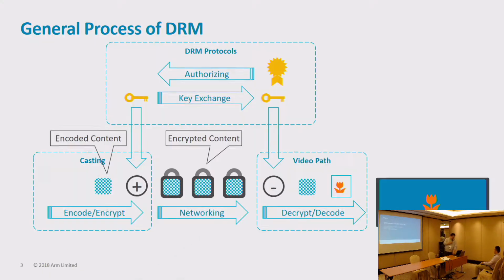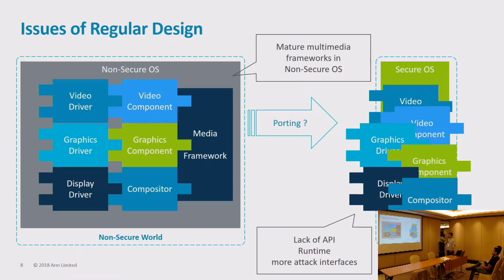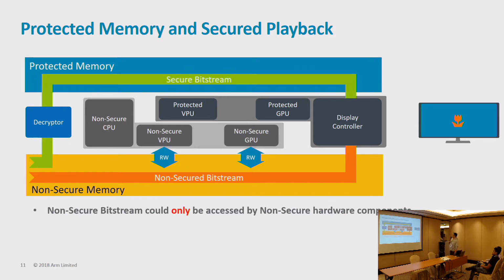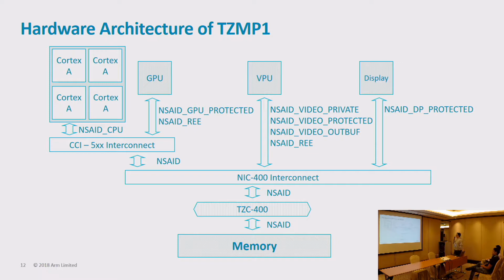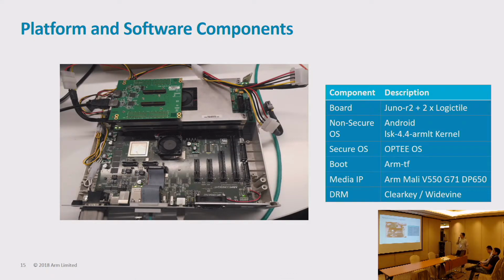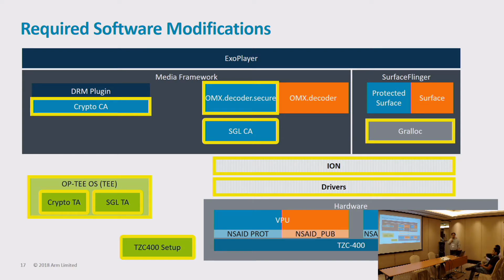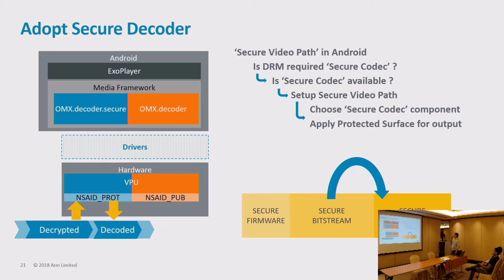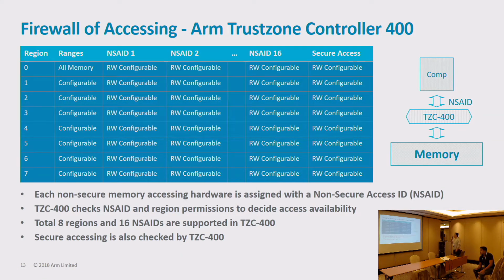HKG18-408 - A DRM solution using TZMP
"Session ID: HKG18-408
Session Name: HKG18-408 - A DRM solution using TZMP
Speaker: Ken Liu
Track: LHG

★ Session Summary ★
DRM (Digital Rights Management) solution secures video stream for transmission and playback.  It brings the complexity of media framework and driver porting in Secure-OS. Meanwhile, It seriously impacts on user’s experience if Secure-OS takes too many time slices.
Arm TZMP1 solution leverages protected mode to prevent the normal-world OS (Rich-OS) from accessing the stream. Rich-OS can use existing media framework and driver to manipulate the playback flow path. This significantly mitigates the complexity of Secure-OS.
Arm provides an open source reference based on Linaro's work to facilitate the TZMP1 development of partners.
★ Resources ★
★ Event Details ★
Linaro Connect Hong Kong 2018 (HKG18)
19-23 March 2018